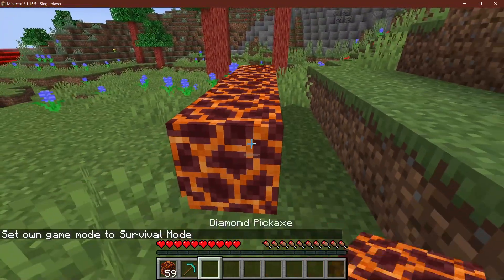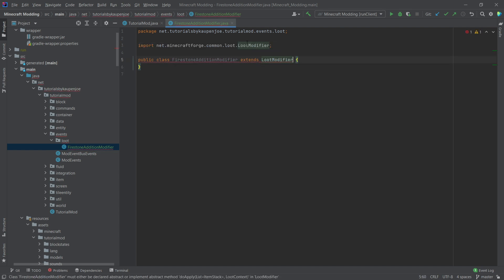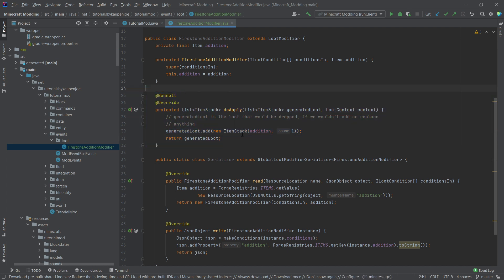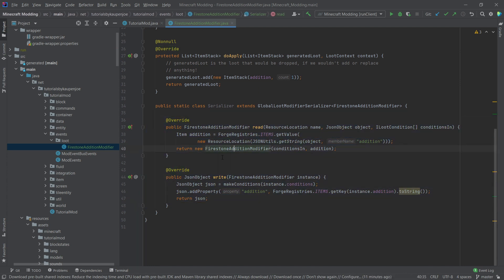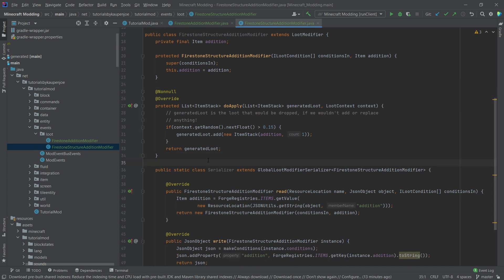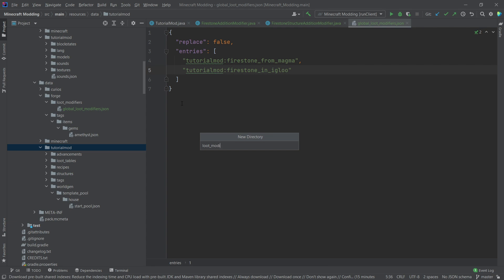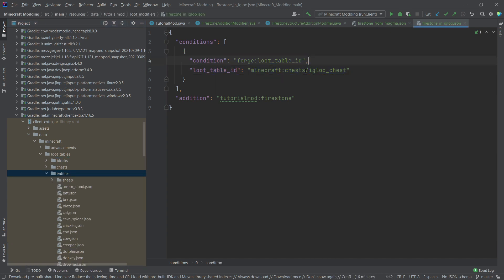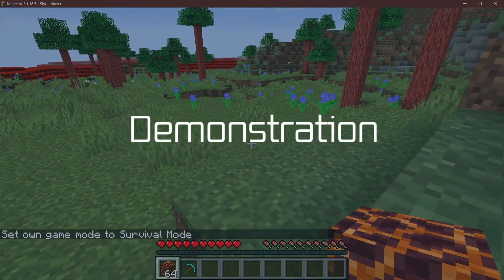Add GlobalLootModifiers to Minecraft 1.16.5 | Forge 1.16.5 Modding #42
In this Minecraft Modding Tutorial, we are modifying Loot Tables with GlobalLootModifiers to Minecraft 1.16.5 using Forge.

== TIMESTAMPS ==
0:00 Intro
0:51 Creating the Item LootModifier Class
4:08 Creating the Structure LootModifier Class
5:35 Creating the JSON files
8:10 Adding the GlobalLootModifiers to the Registry (with the Event)
9:09 Demonstration
10:26 Outro